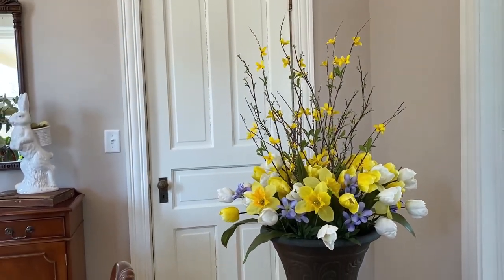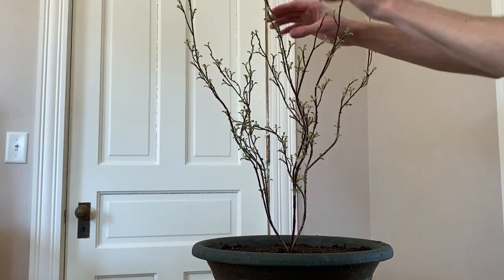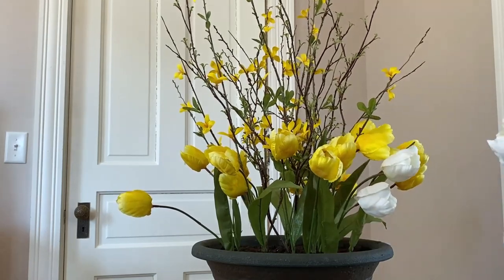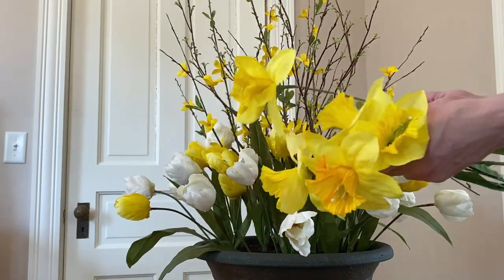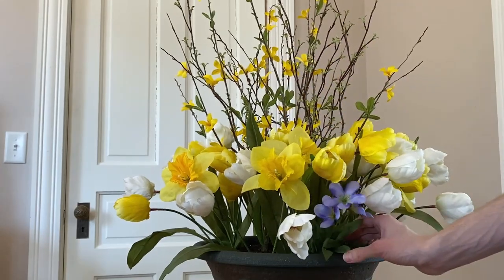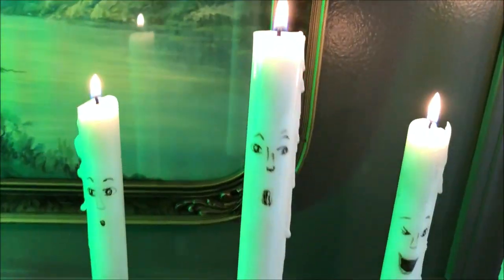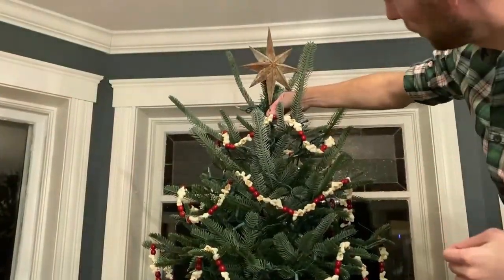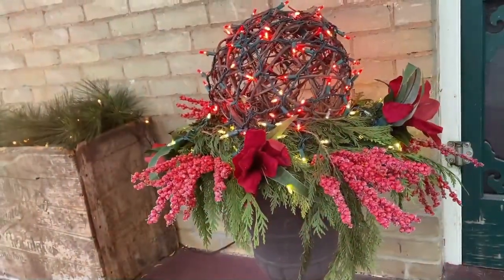Spring Planters - Spring Container Idea - Spring Porch Décor - Outdoor Easter Décor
Get your planters ready for spring! This spring container idea features tulips, daffodils, & other floral stems in a simple white & yellow color scheme with hints of soft purple! Decorate your porch or front steps with them or create a slightly shorter look in window boxes! Make the look fit your décor by choosing different floral colors or types!

Other info:
Planters - Menards
Floral Stems (some come in bushes that were separated with a wire cutters) - Hobby Lobby